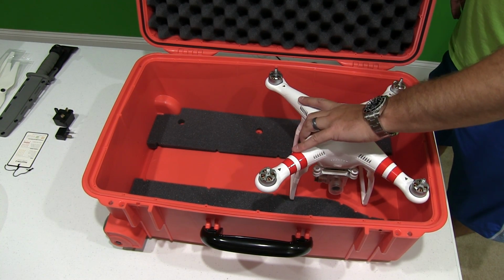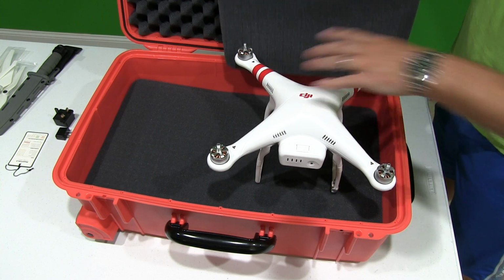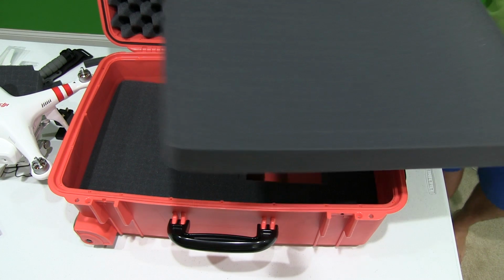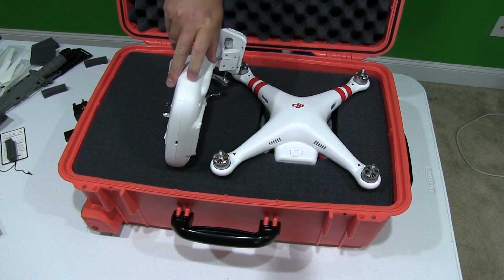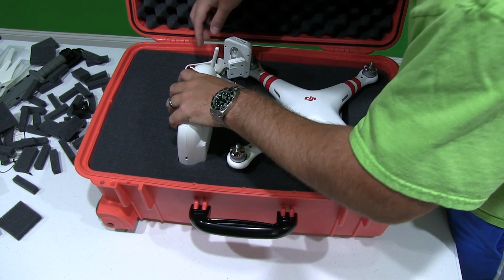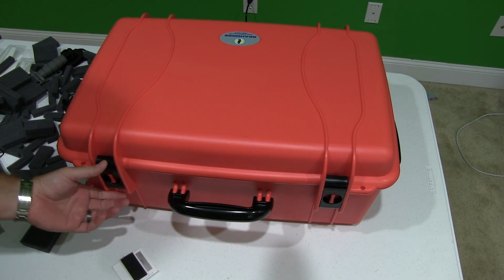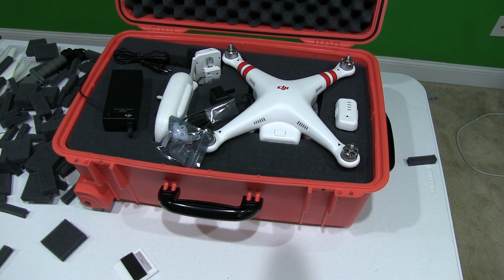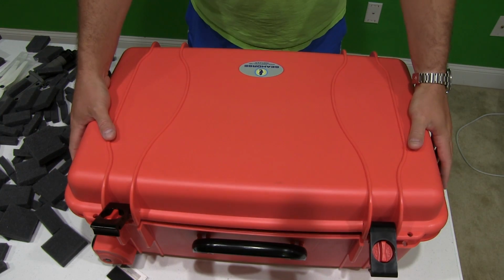DIY DJI Phantom 2 Vision+ Case (Waterproof & Ruggedized)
The DJI Phantom 2 Vision + is the latest and greatest DJI Phantom. It features a high-end and built-in camera and gimbal. It features FPV, meaning that the pilot can see what it sees while flying via iPhone or Android phone. It has radar and also real-time telemetry. It flies longer than the previous DJI Phantom version. Flight time per battery is approximately 25 minutes! In conclusion, it's currently the best ready-to-fly drone for shooting professional videos and photos! The software will also work with either Mac OS X or Windows, unlike the DJI Phantom 1 series.

Filmed with Canon XA10 camera.  Intro filmed with GoPro HERO3+ Black camera.